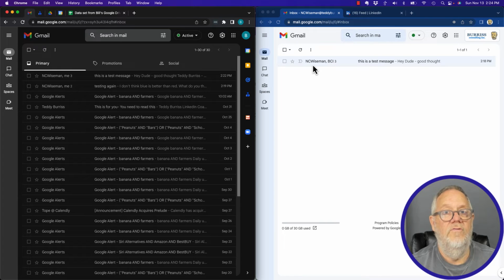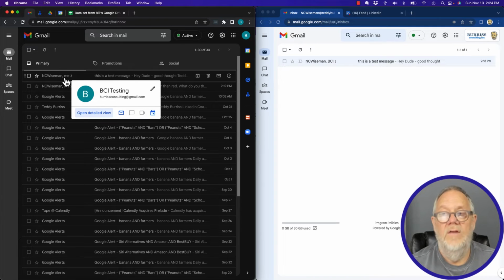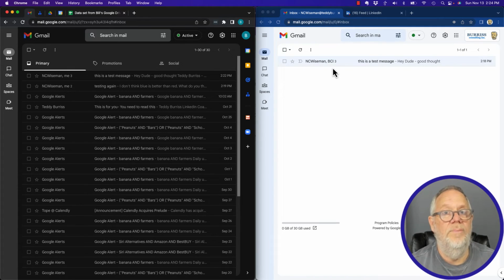If I delete my email messages or my entire account will it delete the messages I sent to them?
I demonstrate deleting messages on one account and show that it does not delete on another account.

I could not demonstrate this, but the same holds true if you delete your entire email account.